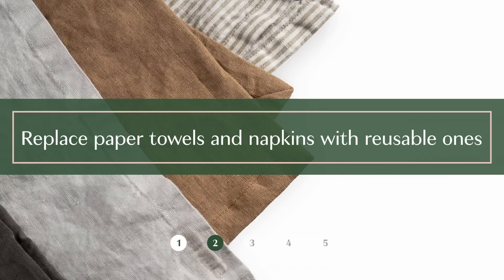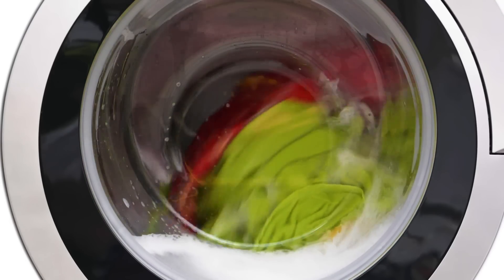How To Start A Low Waste Lifestyle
CeroWasteCindy gives 5 tips on how you can start a low waste lifestyle!

MUSIC

STILLS
Set of four brown and gray pure linen cotton napkins isolated on white background. Kitchen textile concept
Polina Zaytseva/Getty Images
Double Tumbling Compost Bins in the Backyard
MarieTDebs/Getty Images
Mehriban Aliyeva/Getty Images
Close Up Of Woman Making Compost From Vegetable Leftovers In Kitchen
Daisy-Daisy/Getty Images
Huge roll of paper towels on kitchen table.
Inna Dodor/Getty Images
Plastic free set with eco cotton bag, glass jar, green leaves and recycled tableware top view. Zero waste, eco friendly concept. Flat lay.
Julia_Sudnitskaya/Getty Images
single use plastic packaging issue. fruits and vegetables in plastic bags
OlgaMiltsova/Getty Images
Magnifying Glass with Garbage Can on Chalkboard Background - 3D Rendering
porcorex/Getty Images
Pine box full of colorful fresh vegetables and fruits on a white background
nehopelon/Getty Images
Hand holding recycle symbol on green bokeh background. eco and save the earth concept.
baramee2554/Getty Images
Couple having fast food on the couch
Rawpixel/Getty Images
Lunch bag on white background
chengyuzheng/Getty Images
Einkaufswagen im Supermarkt
gopixa/Getty Images
Food leftovers
MementoImage/Getty Images
Composting
Pixavril/Getty Images

Woman nurse opens compartment with a dump and throws a used napkin in the trash
Ihor Zhyvytskyy/Getty Images
Repairing fabric, shopping less concept
undefined undefined/Getty Images
Indoor microgreens and garden room concept
undefined undefined/Getty Images
Man removes a plastic bag of trash from a kitchen plastic garbage bin
JaimeByrd/Getty Images
Abstract black cross painted by wide brush strokes on white background, monochrome. Animation. Black X letter, crossed lines, denial concept
Media Whalestock/Getty Images
Healthy food selection
AlexRaths/Getty Images
Woman hand take bamboo wooden toothbrush from glass in a bathroom. Zero waste and hygiene concept
Lazy_Bear/Getty Images
Close-up of salesperson giving bag of organic vegetables to buyer in farm market
silverkblack/Getty Images
Man's hands shows a jar of canned organic vegetables
Dmytro Diedov/Getty Images
Separate waste collection: plastic trash
elenabs/Getty Images
Male citizen throwing garbage in trash can, preventing littering, environment
Motortion/Getty Images
Close Up Of Woman Putting Pineapple Into Reusable Cotton Bag In Plastic Free Grocery Store
monkeybusinessimages/Getty Images
Close Up Of Woman Putting Tomatoes Into Reusable Cotton Bag In Plastic Free Grocery Store
monkeybusinessimages/Getty Images
Close Up Of Woman Filling Container With Cider Vinegar In Sustainable Plastic Free Grocery Store
monkeybusinessimages/Getty Images
Organic vegetables on the shelves of supermarket in 4k slow motion 60fps
MasterShot/Getty Images
Woman Cooking Following Recipe from Internet
DragonImages/Getty Images
Zero waste home. Mason jars and reusable grocery bags on the kitchen
Fevziie Ryman/Getty Images
The sun casts its beautiful rays into the fresh green forest, time lapse
Smileus/Getty Images
4K - Washing machine washes colored clothes. Close-up
romansu/Getty Images
A man washes and wipes the windowsill in the office
Alex Sak/Getty Images
Close Up of Couple Cooking in the Kitchen
MakanaCreative/Getty Images
Young woman gardens on the deck.
Fixed Flight Films/Getty Images
Close-up of a Shovel Tending Plant in the Garden.
gorodenkoff/Getty Images
Customers choosing tomatoes in the supermarket
danr13/Getty Images
Community Garden, Vancouver
Maxvis/Getty Images
Water boiling slow motion
DnTprod/Getty Images